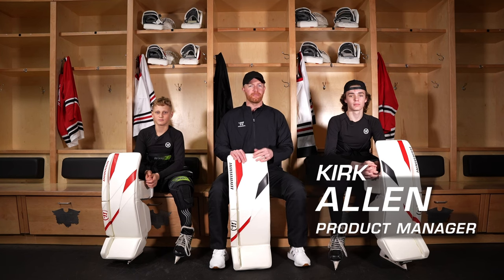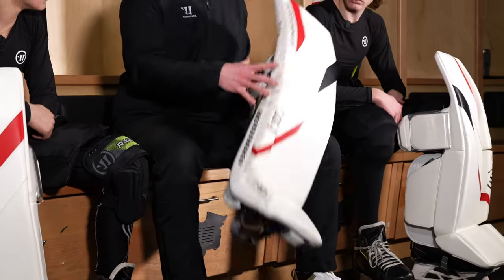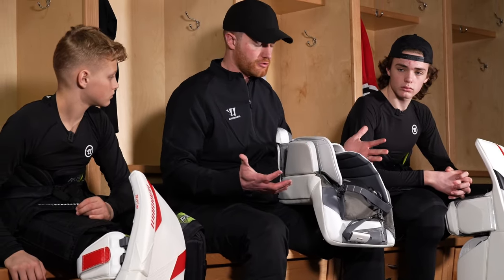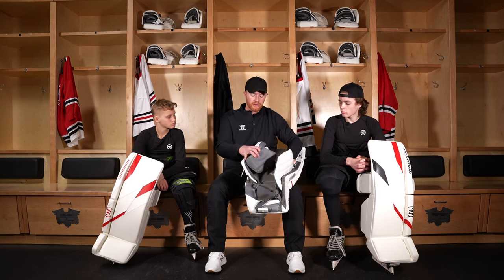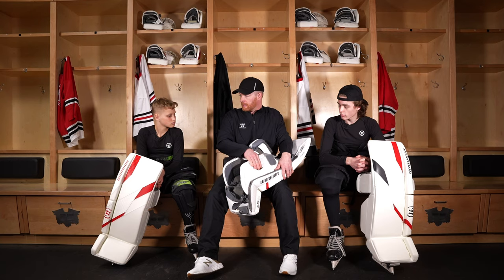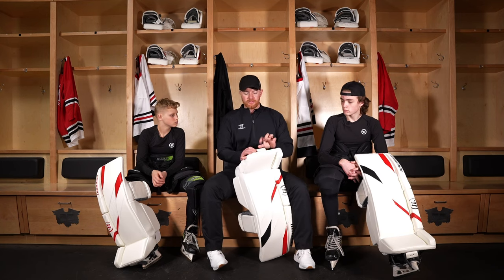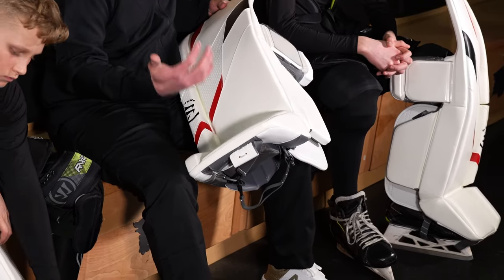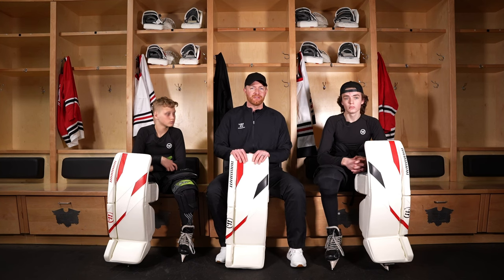Everything You Need to Know | R/G7 Leg Pads | Warrior Goalie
Hey goalies! Kirk Allen, Product Manager of Warrior Goalie details everything you need to know about the R/G7 leg pads.  He touches on the tech, specs and benefits you get from the R/G7 line.